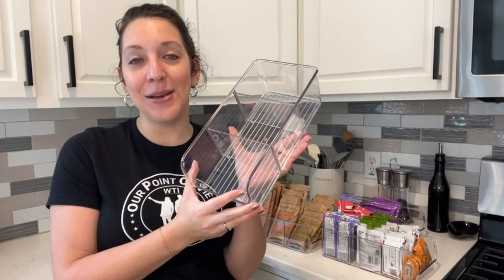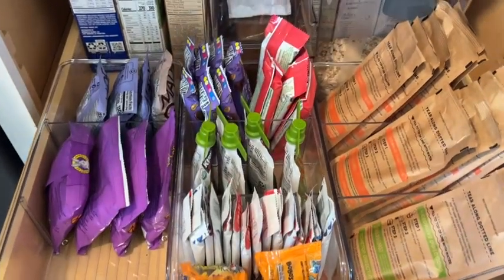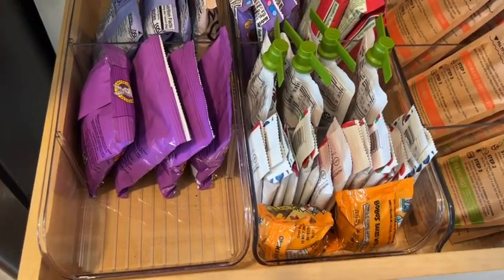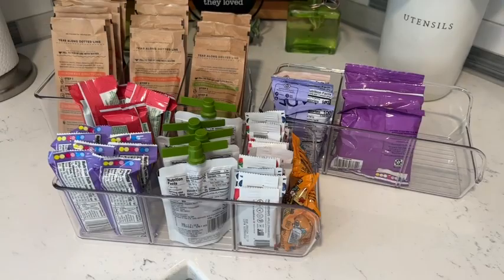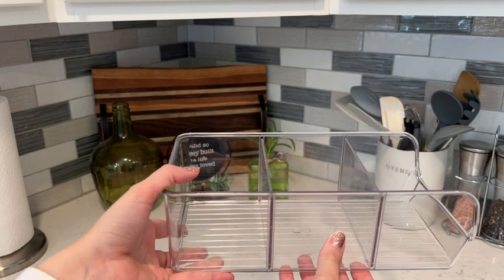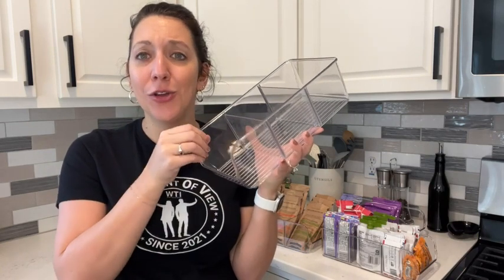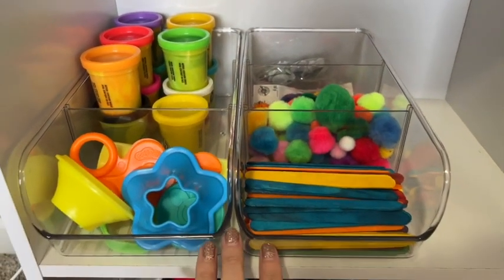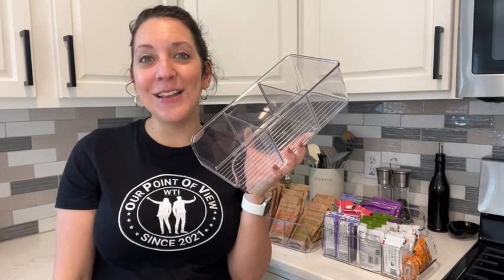bHome Adjustable Snack Organizer Bins | Our Point Of View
Check Our New Website For Amazing Deals!
(Commissionable Links)

EASY-REACH OPEN FRONT. The perfect solution for creating a clean and organized pantry, cabinet or refrigerator. A revolutionary problem solver for modern kitchens and hectic households on the go. Use these convenient storage organizing bins for the toy closet, crafts cabinet, bathroom, laundry room, or entry closet to organize stuff in the most efficient way possible.
ADJUSTABLE DIVIDED BIN. Designed with practical and adjustable dividers so you can customize them based on your individual needs. UP to 3 generously sized sections puts you in full control of how to use these in a way that best suit your needs.
EFFICIENT SPACE SAVING DESIGN. Sleek and modular design will help you maximize and utilize your space in the best possible way, and make home and kitchen organization your easiest task.
HIGH QUALITY AND DURABLE. Made from exceptionally high quality BPA free, and shatter resistant plastic, these food storage organizer bins were created to be used. Won't crack or break with regular use. Perfect for the discerning home organizers.
CLEAR DESIGN. Completely clear so contents are easily visible and accessible, these are sure to become your favorite pantry organization and storage containers.